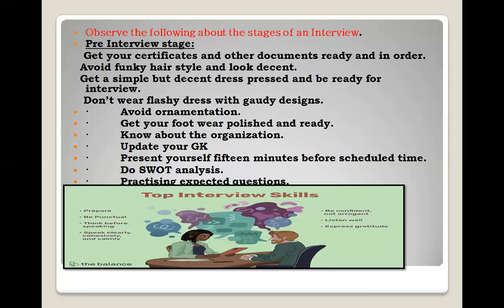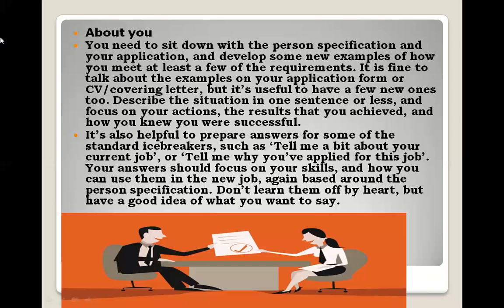INTERVIEW SKILLS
HOW TO GET PREPARE FOR AN INTERVIEW